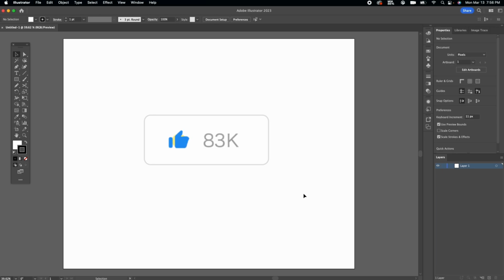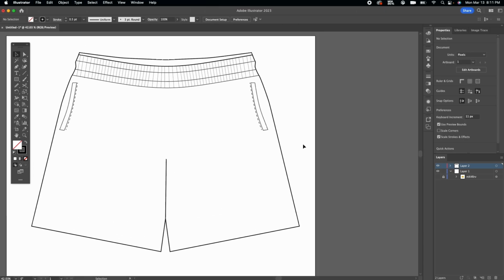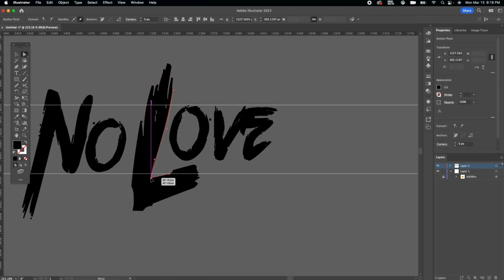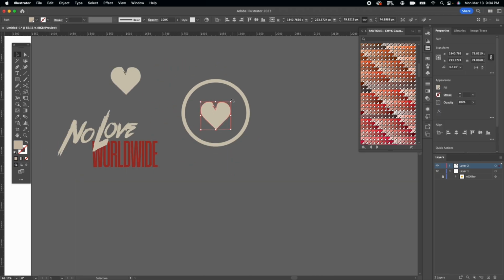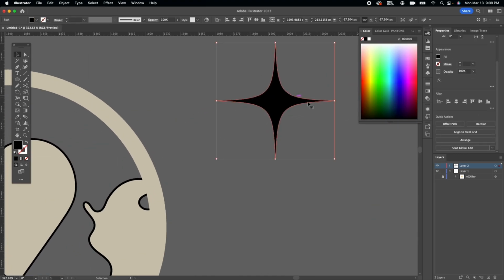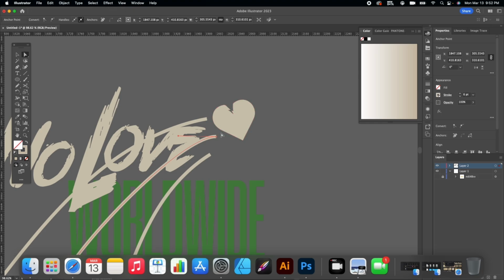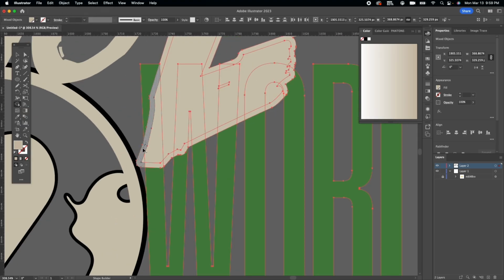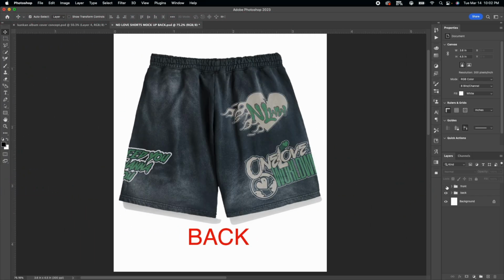DESIGNING STREETWEAR SHORTS FOR MY CLIENT'S CLOTHING BRAND